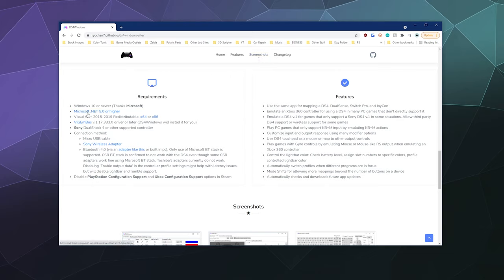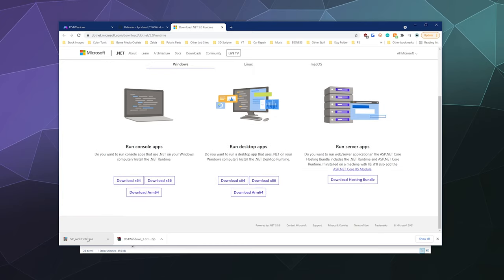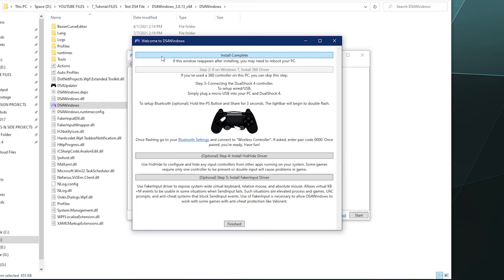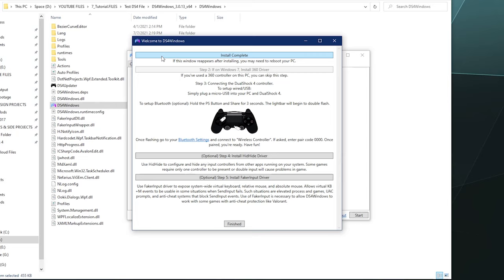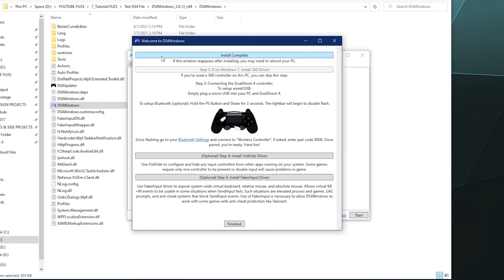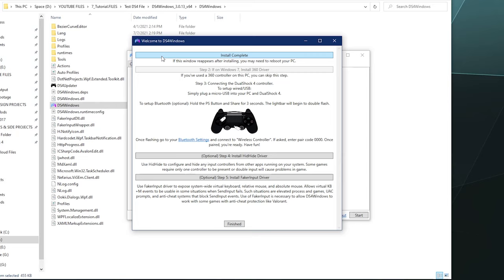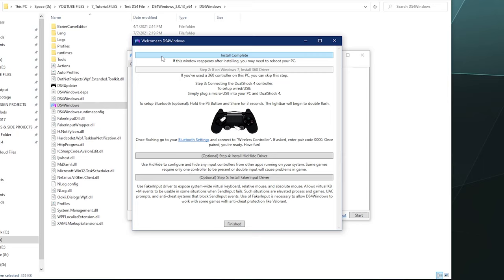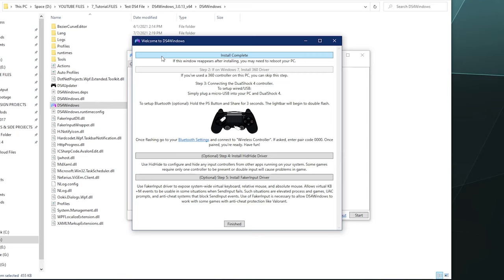Complete DS4 Windows Install & Setup Guide - Fix Stick Drift, Lag Fix Tips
The Complete DS4 Windows setup guide. Including how to download, install, and setup your Controller Settings Profiles. This guide will walk you through the entire program, what each setting does, and how to use them. This also includes how to correct for Controller Stick Drift using the Dead Zone setting, and Tips/Tricks to reducing/Fixing Controller Lag & Latency.